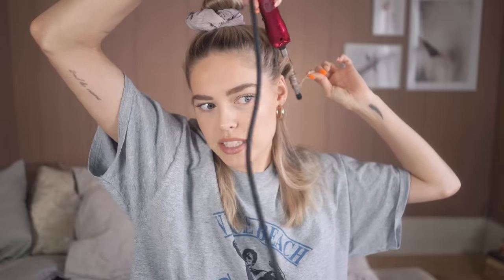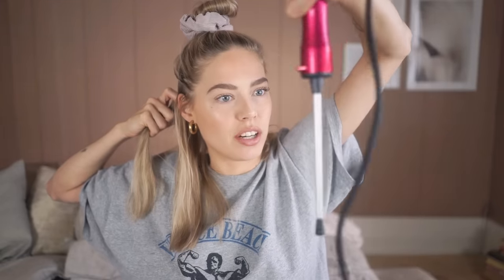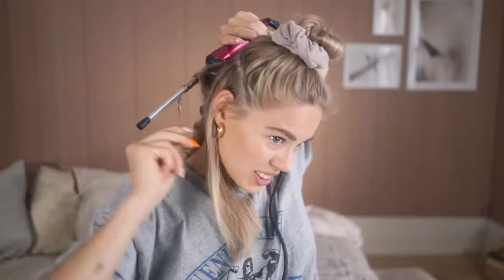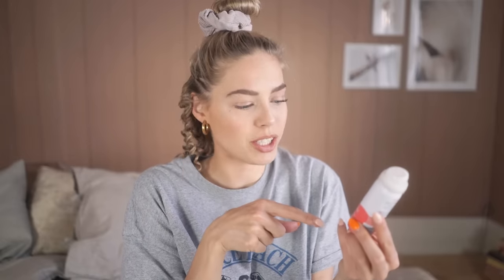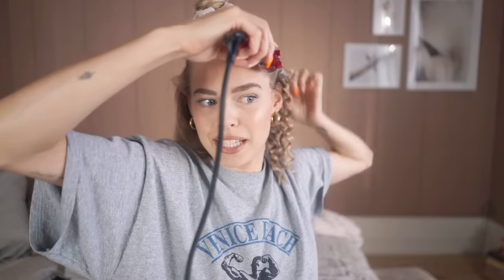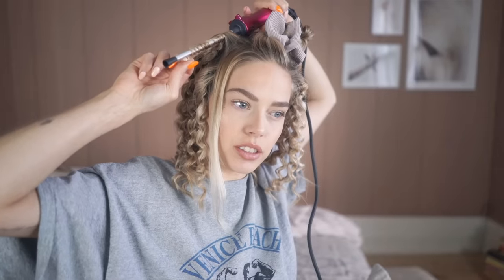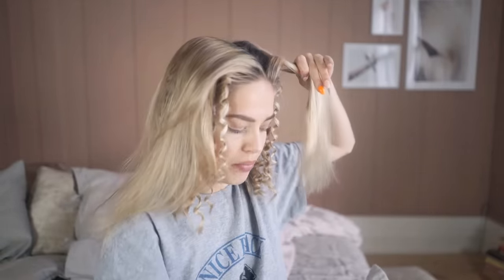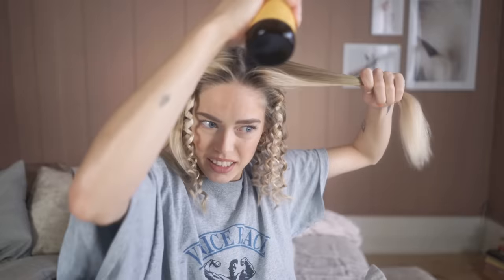Perfect CORKSCREW CURLS + ALL you need to know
Cornelia Grimsmo